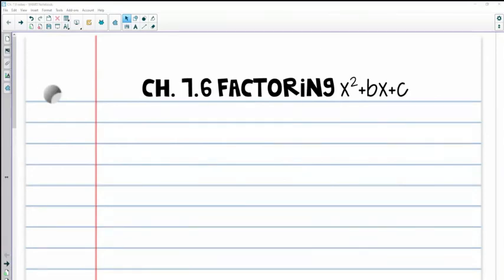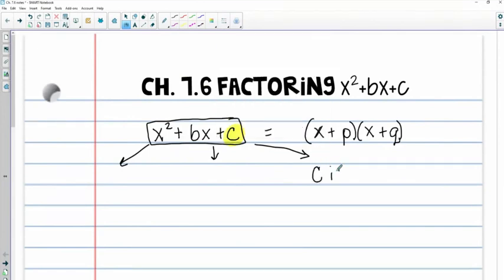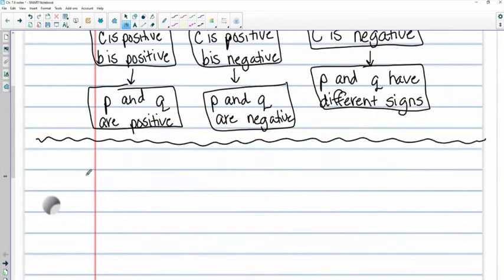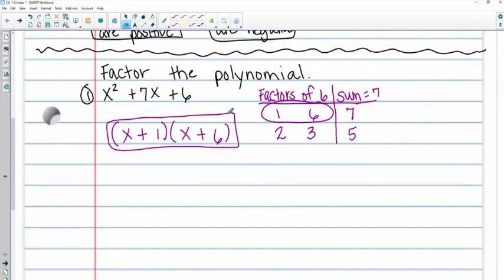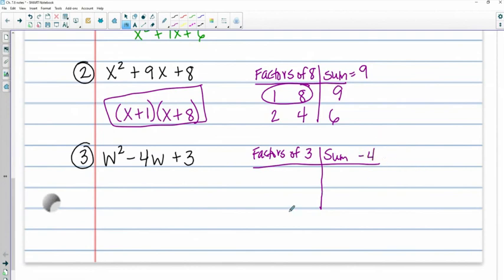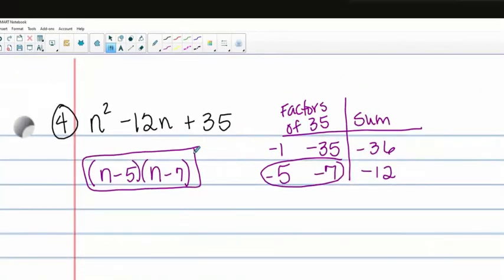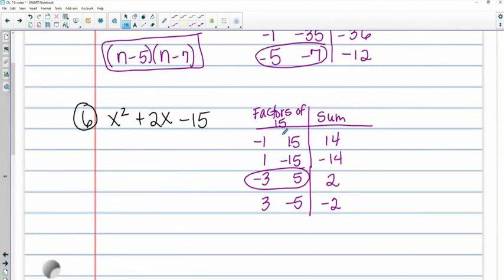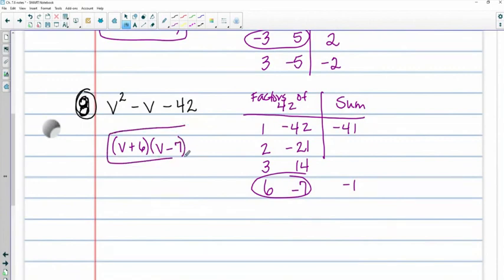Ch. 7.6 Factoring x^2 + bx + c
Algebra 1 lesson on factoring polynomials when you have x^2 + bx + c by Mrs. Byrd.